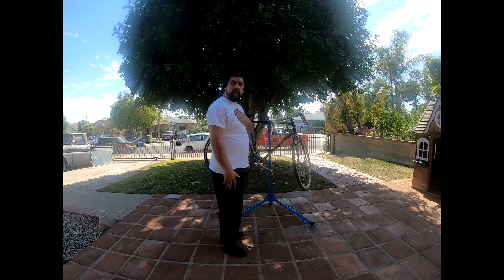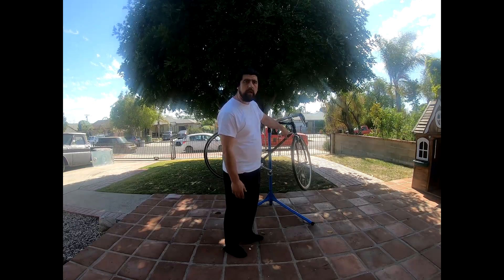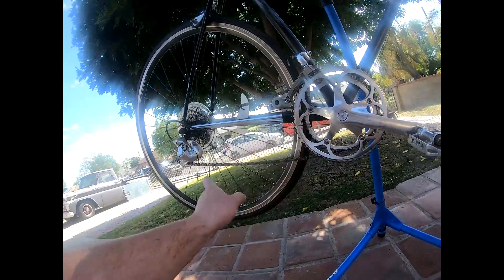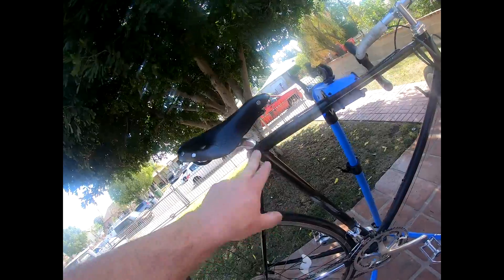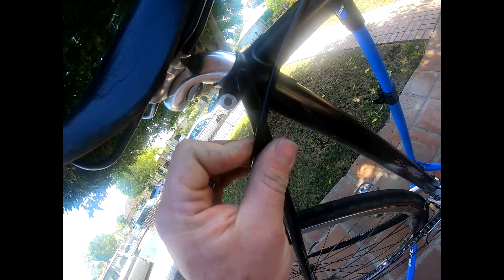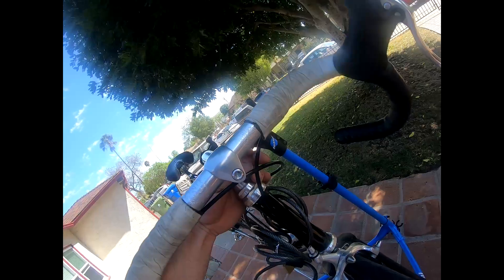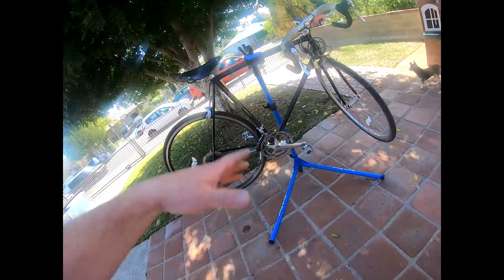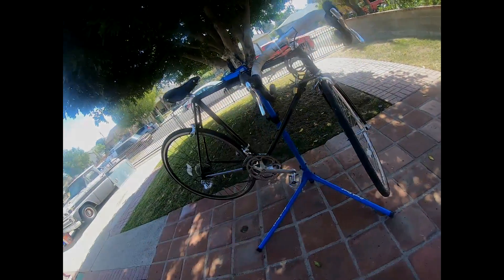Mystery Bike (Italian steel?)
While picking up the kids from school, I came across another parent that could use some help with her bike. After talking with her for a bike, I offered to trade but ended up just working on her bike to make it more enjoyable.